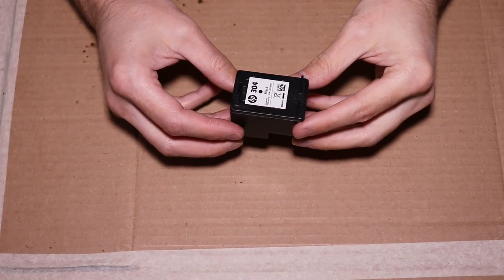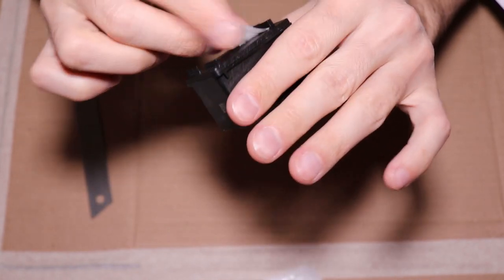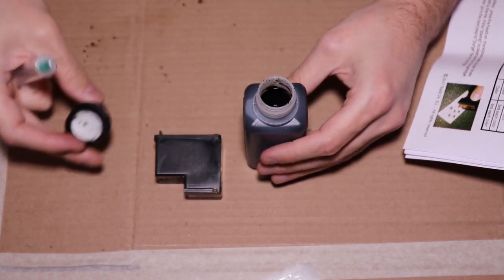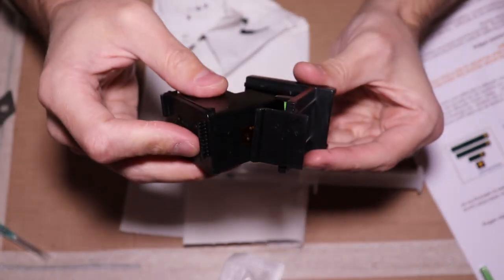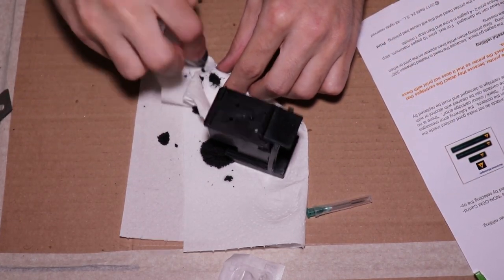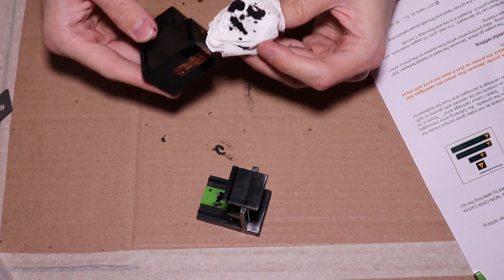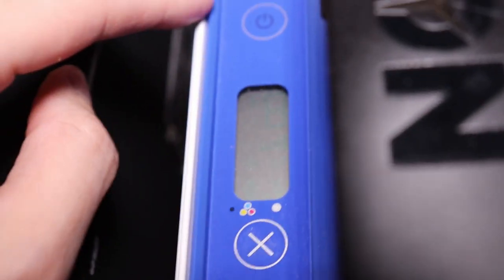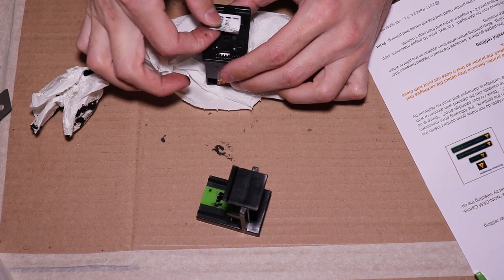How to Avoid the Ink Cartridge SCAM | Refilling the Old Ink Cartrige !!!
It´s actually cheaper to buy a new printer instead of new cartridges when the old ones are empty...
get the recharging kit here
*US :